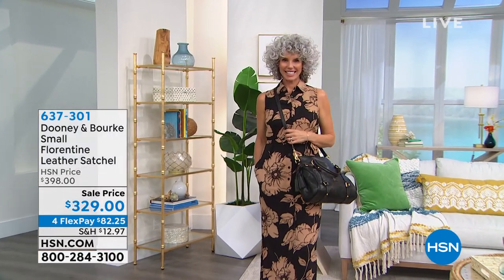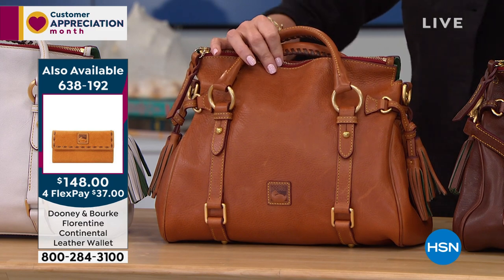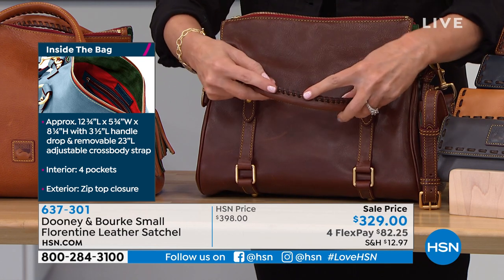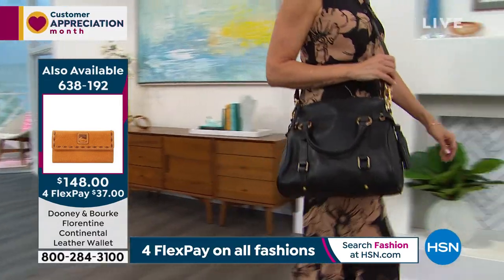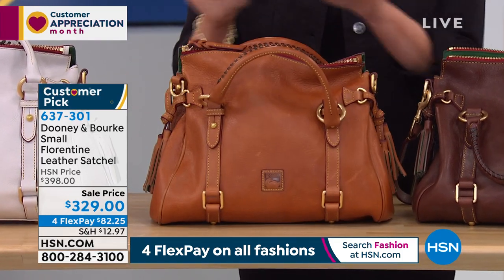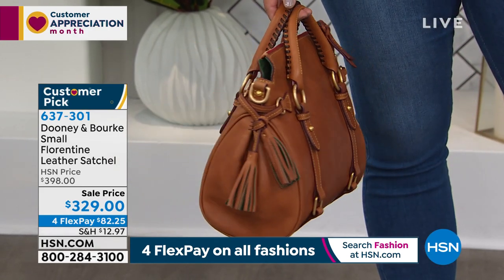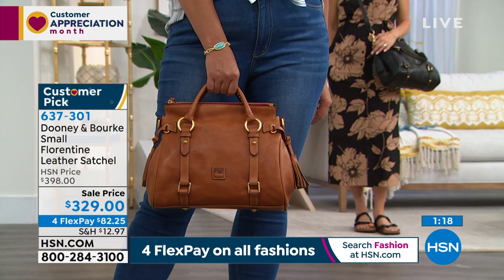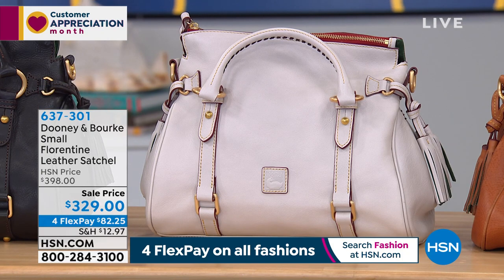Dooney Bourke Small Florentine Leather Satchel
This statement bag is your heritage satchel, the luxe leather walls and overall design make it a stylish favorite for seasons to come. With versatile straps for carrying by hand or across your body, you get convenient and chic choices day or night.